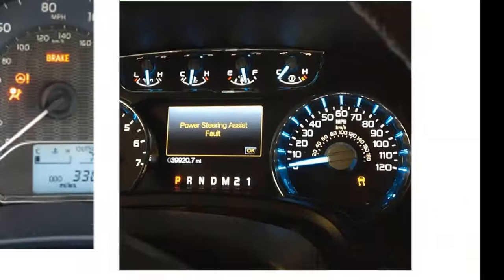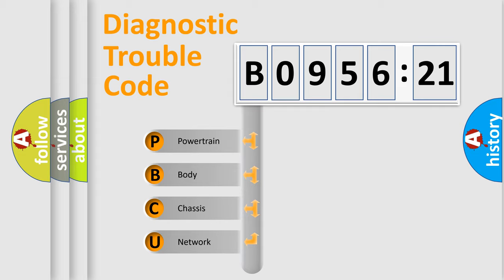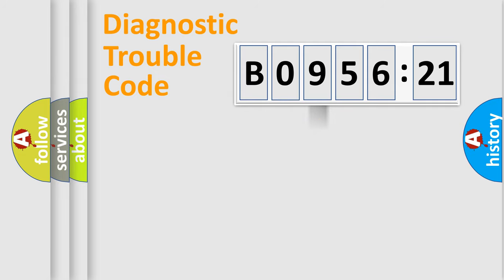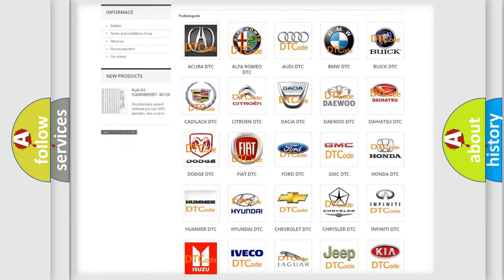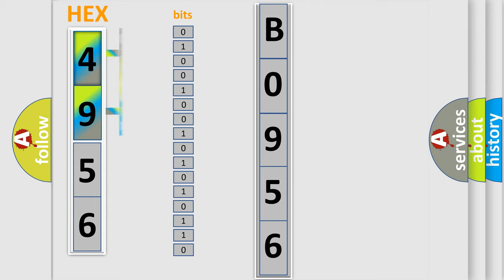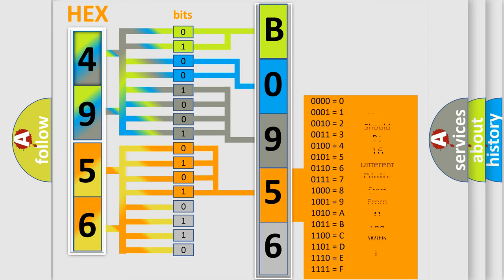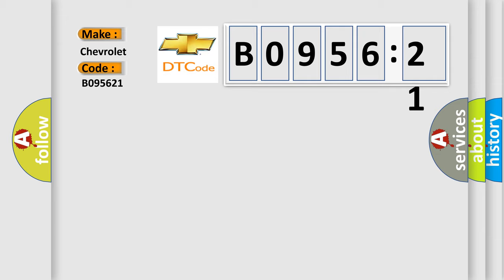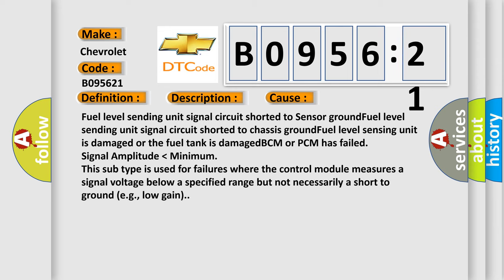DTC Chevrolet B0956-21 Short Explanation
Contents:
0:21 Basic DTC analysis according to OBD2 protocol standard.
1:48 Insight into programming
2:58 A diagnostically understandable description of the Diagnostic Trouble Code
3:05 Basic error definition

Make:
Chevrolet
Code:
B0956 21
Definition:
Fuel Level Sensing Unit Low Input
Description:
Key on or engine running;system voltage over 10.5v and the PCM detected the fuel level sensing unit signal indicated less than 0.98v,condition met for 200 seconds.No MIL.
Cause:
Fuel level sending unit signal circuit shorted to Sensor groundFuel level sending unit signal circuit shorted to chassis groundFuel level sensing unit is damaged or the fuel tank is damagedBCM or PCM has failed
Failure Type: